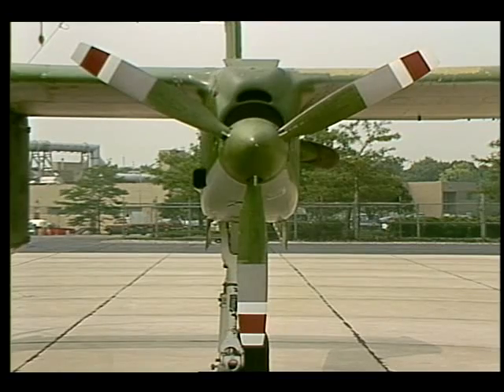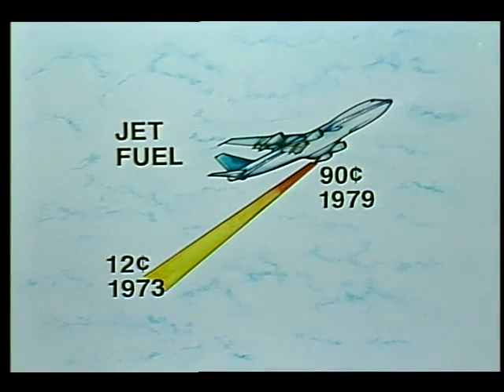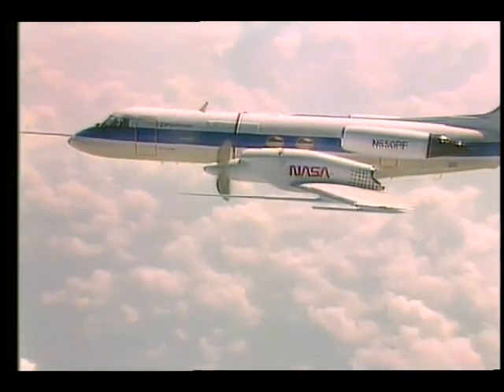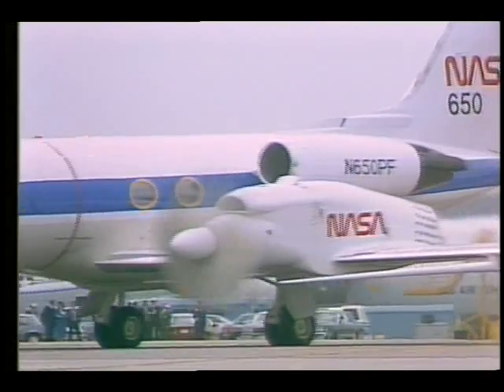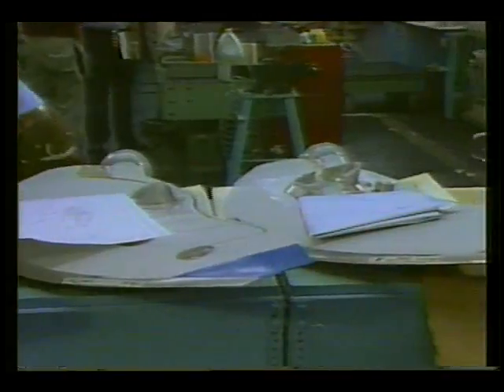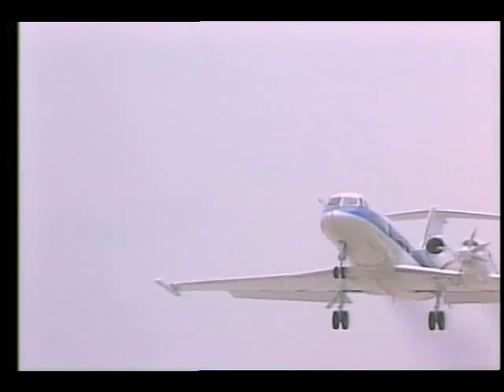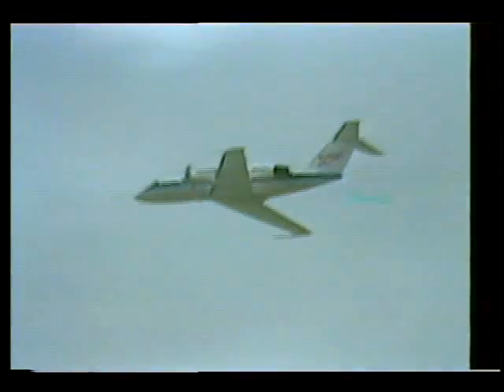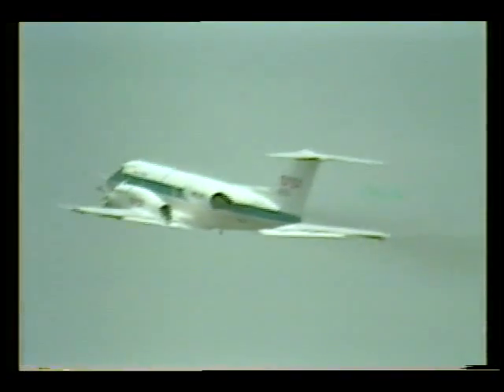Variable Pitch Propfan [Futurepath: The Story of Research and Technology at NASA LeRC]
The video presents material concerning Advanced Turboprop programs. Additionally, material covering the development of power systems for Freedom is shown.